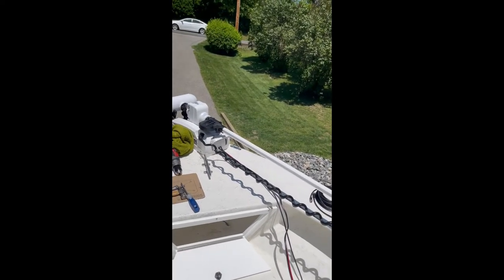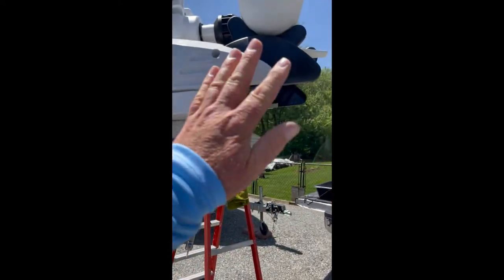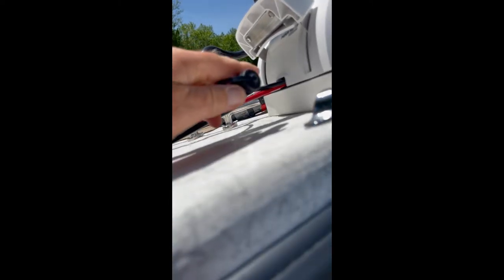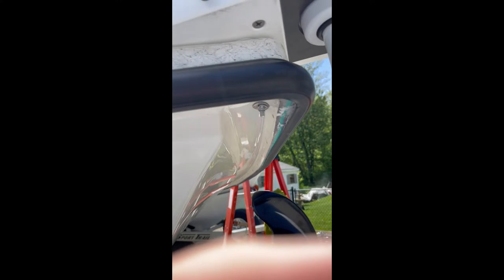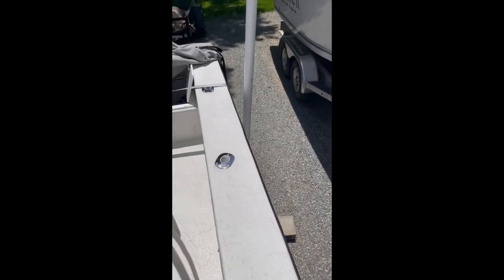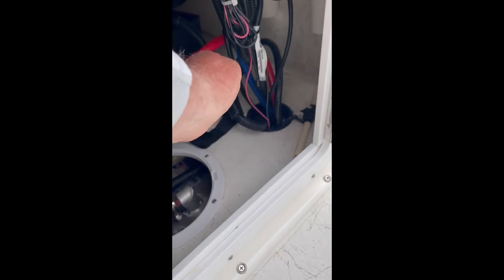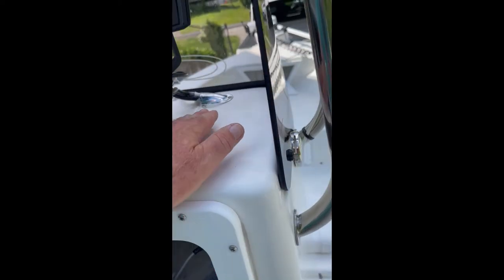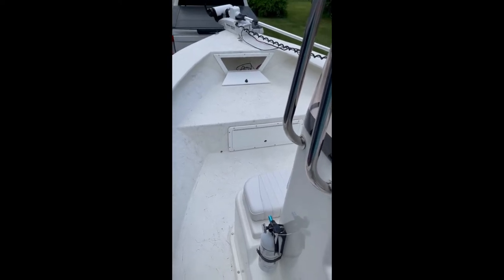Trolling motor install 2022 May Craft 1800CC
Minn Kota Rip Tide Terrova install on a 2022 May Craft 1800 CC.